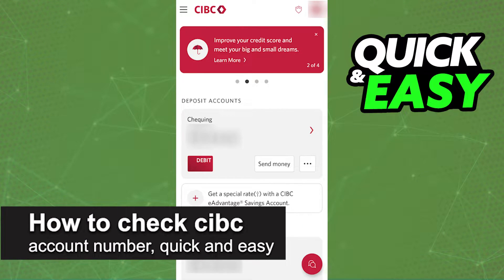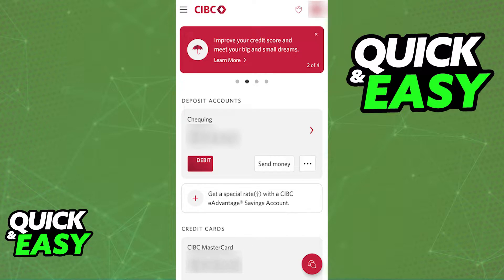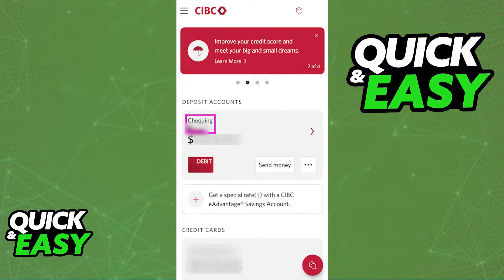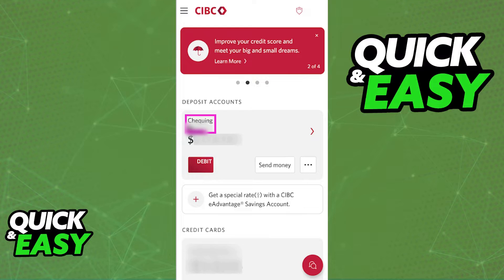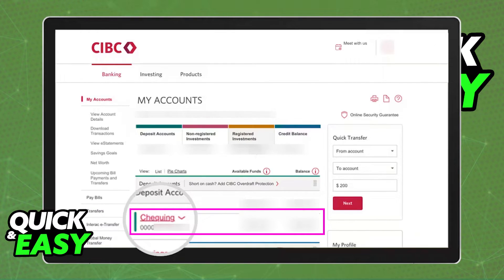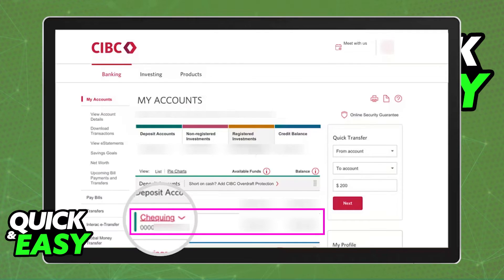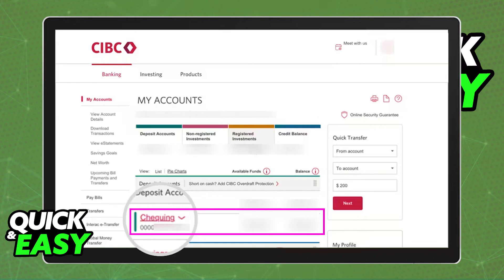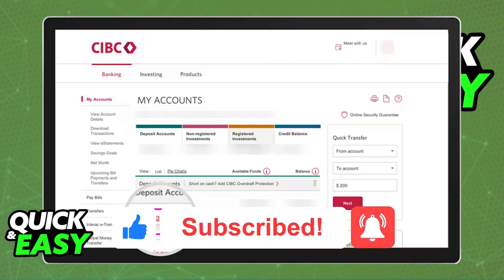How To Check CIBC Account Number (Very Easy!)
In this video I will solve your doubts about how to check cibc account number, and whether or not it is possible to do this.

Welcome to the video: How To Check CIBC Account Number
I hope I have helped you with the video!